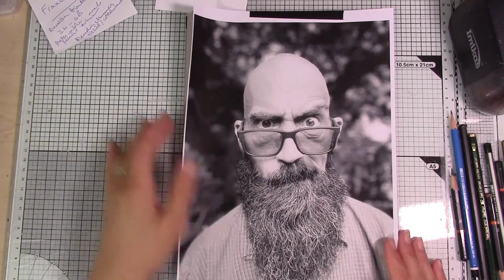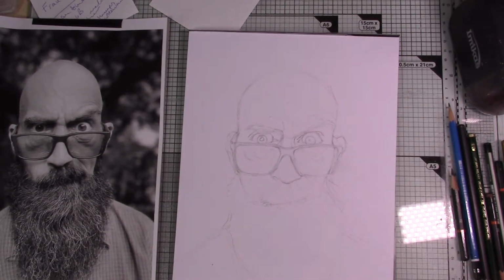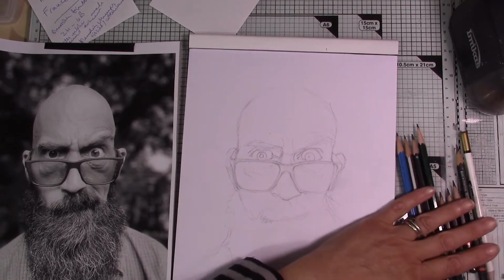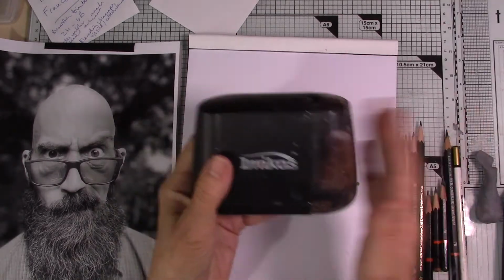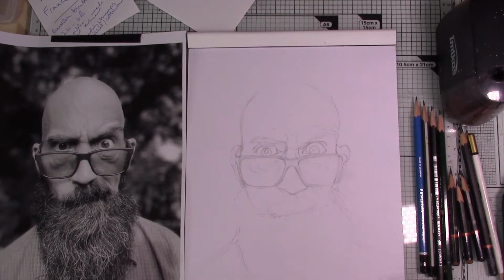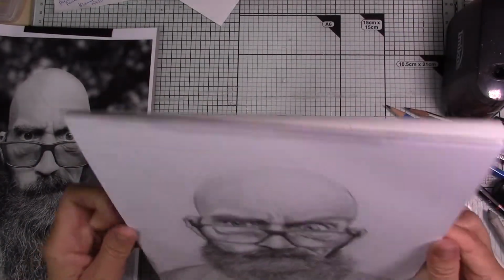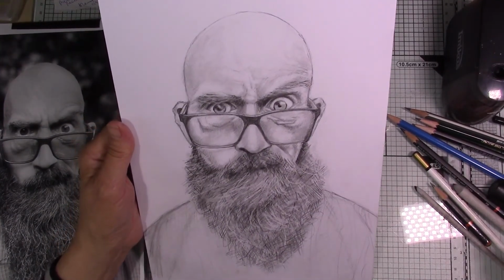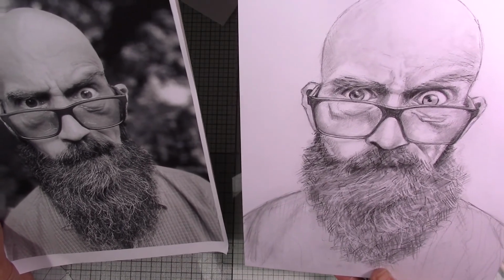Online Art Class Process - Rick the Muse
After a lesson with Kelly Fowlkes as part of Let's Face It 2021 - using pencils, blending stumps and erasers and trying out crosshatching to create tonal values and texture.
Rick's face was so interesting to draw and this was my first attempt at a beard so it was a fun challenge.

Links below to LFI, Kelly Fowlkes, France Van Stone and Rick the Muse -